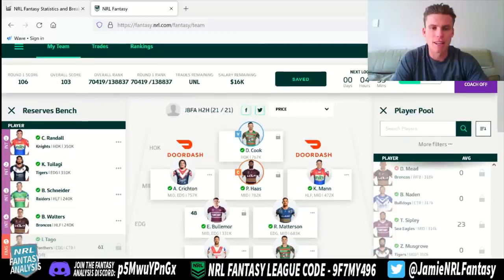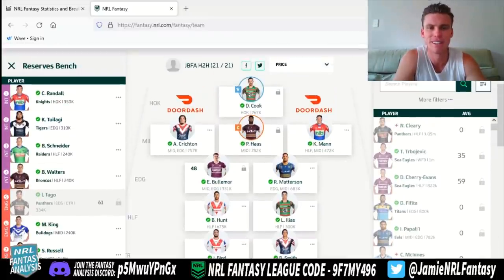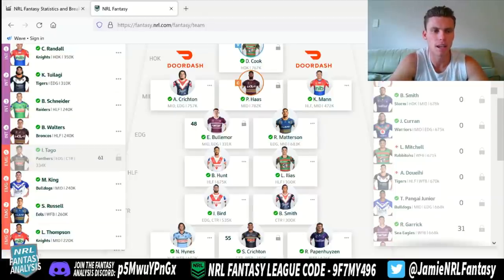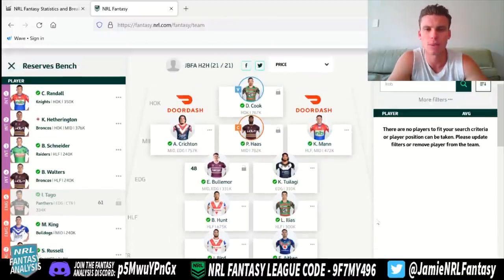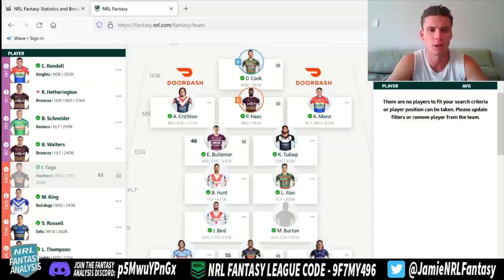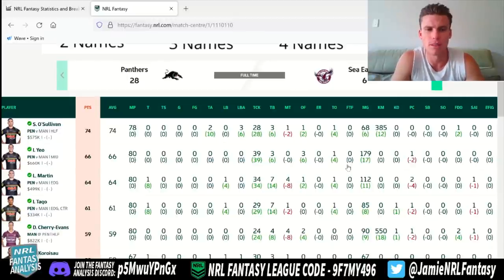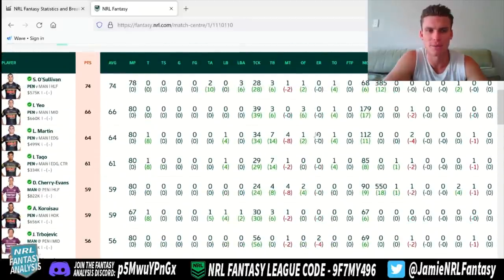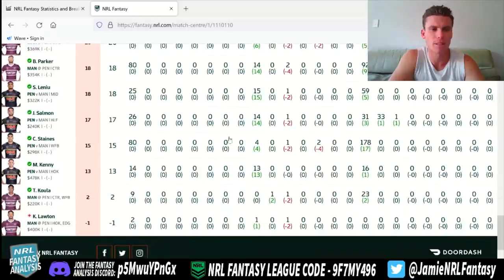How to loop Tago + my thoughts on the first game of 2022!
In this video i talk about the 4 people you could bring in to get Tago's score + explain why you shouldn't blow up your team to get him!!
I also go through the scores from the first game!